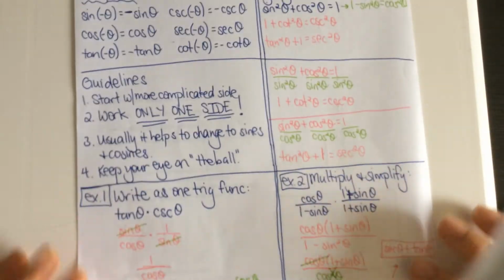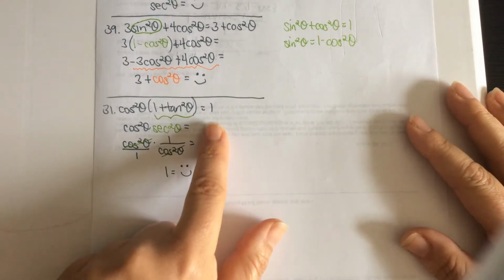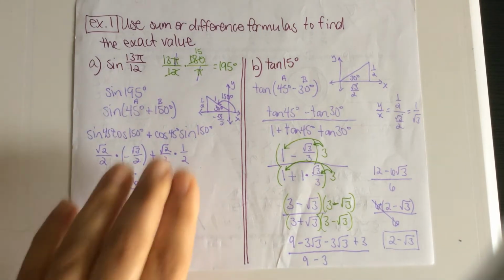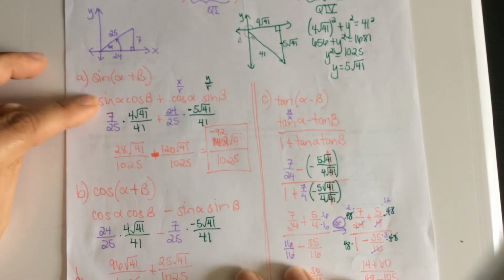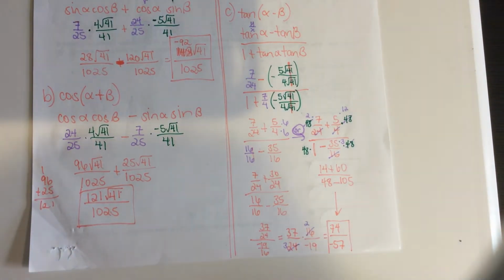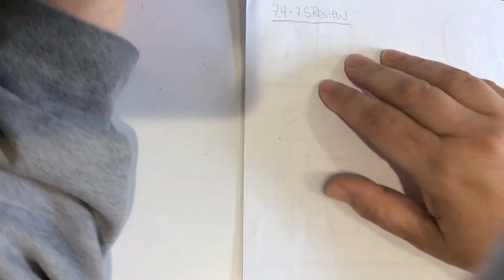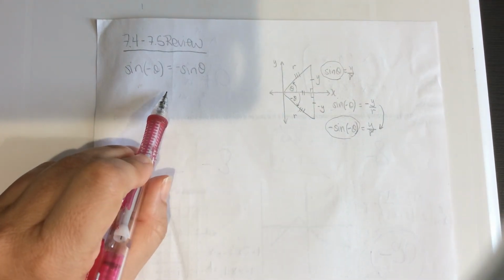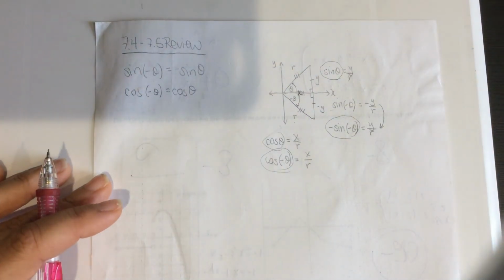7.4 & 7.5 Review